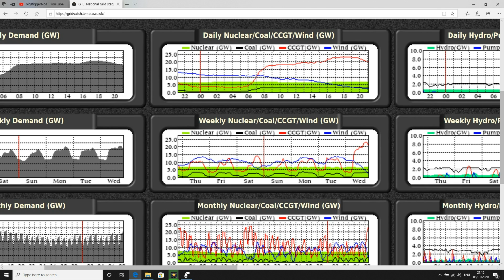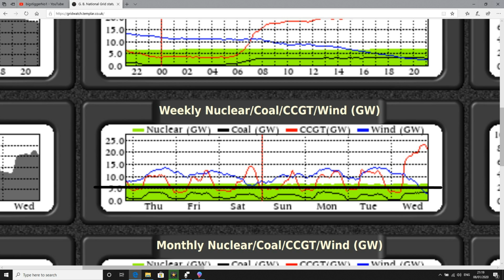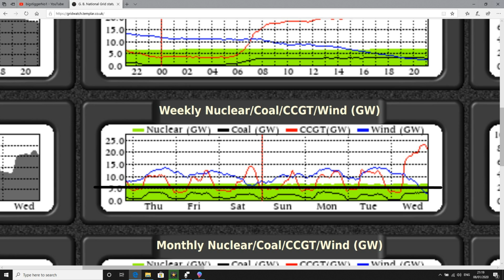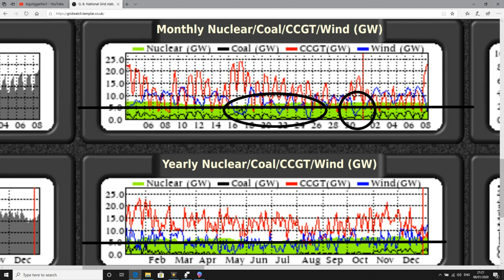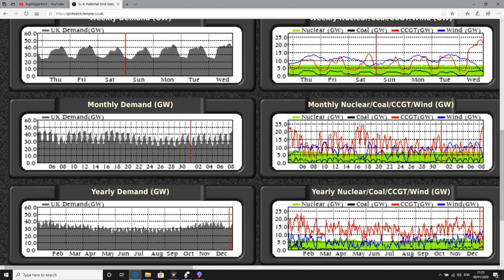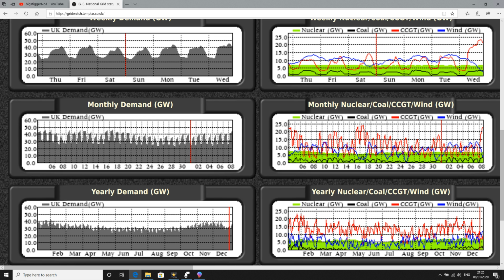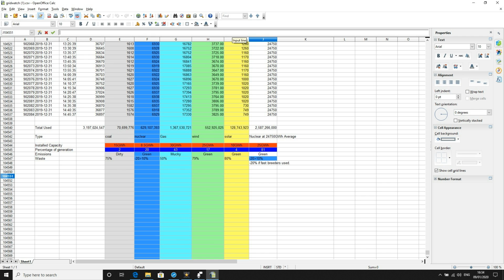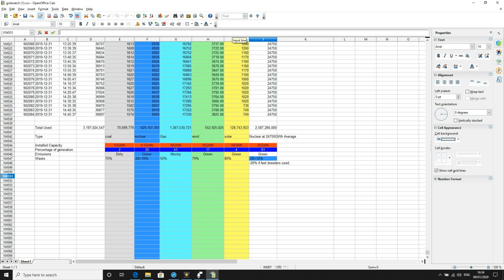What It Will Take To Make Green Energy Work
I happen to like wind turbines and find them fascinating. I like them that much I own three wind turbines.  Also owning a standard grid tied solar array and a massive off-grid solar array too.  I can tell you for the average person it is way cheaper to buy from the grid for about 6-20 years. dependant on the system.
As I did ten years ago. Simply looking at one years data set and worked out our needs and the supply from green energy.  1700% or 170 times more installed capacity than actually required will give about 95% security.  The cost and space required for installing wind is better than solar.  Batteries are good for portable solutions like cars and laptops...… Batteries and backup power solutions are as mad as hatters.  So it is best to over install the green energy solution having minimum amount of batteries. Batteries being pumped hydro storage, chemical batteries (lithium, lead…), compressed gas or any other type you can think of.  All batteries are massive water batteries being the best all round solution so pumped storage for clean energy but enormous.